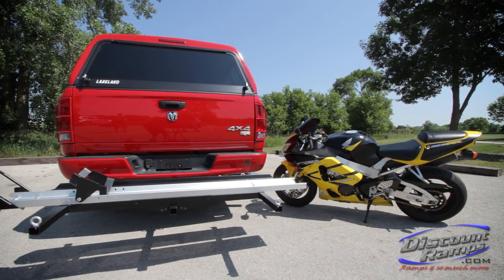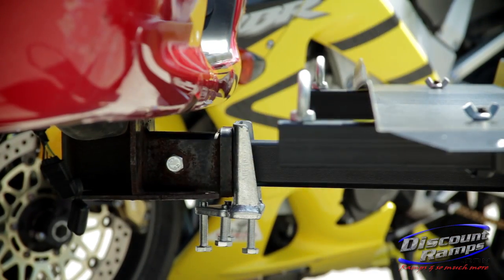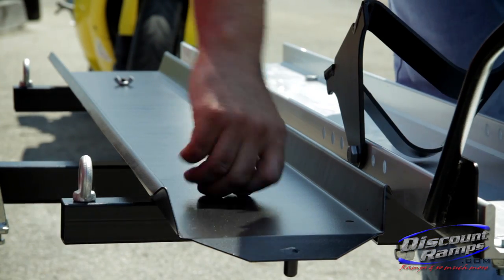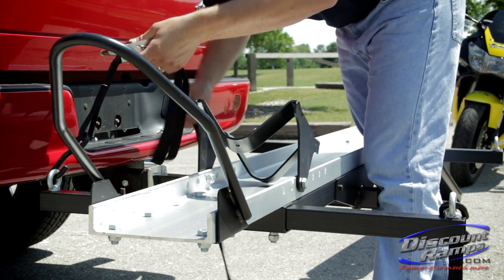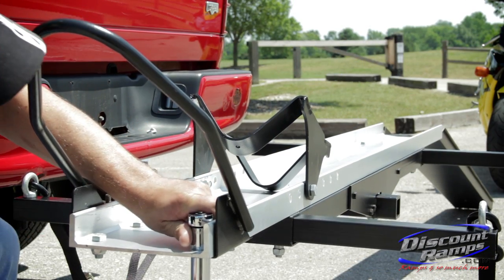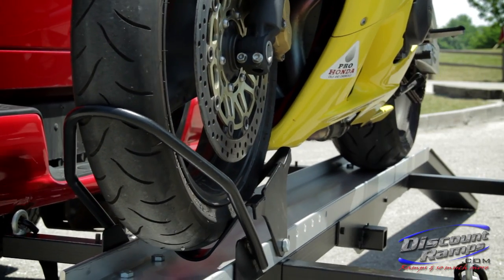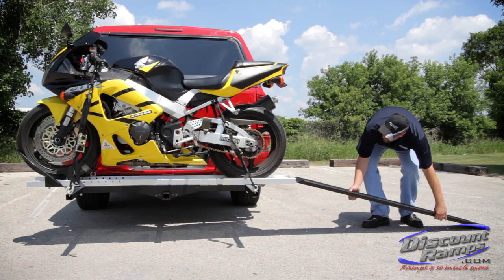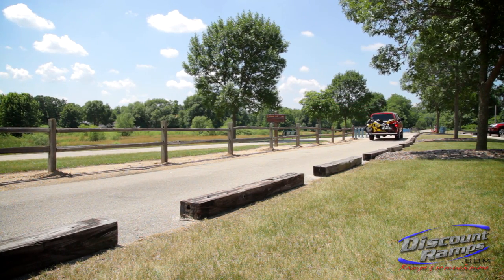SMC-600R - Hitch Mounted Sport Motorcycle Carrier Installation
SMC-600R Hitch Mounted Motorcycle Hauler - No more need for a bulky trailer to transport your motorcycle. The SMC-600R hauler mounts to your vehicle's 2" receiver hitch for transporting up to a 600 lb motorcycle! Designed with an integrated chock for wheel stability and to aid in securing the motorcycle! Includes a reverse anti-tilt locking device to reduce carrier wobble!